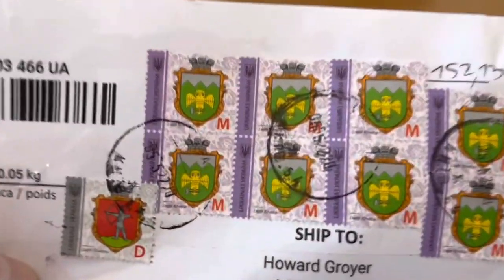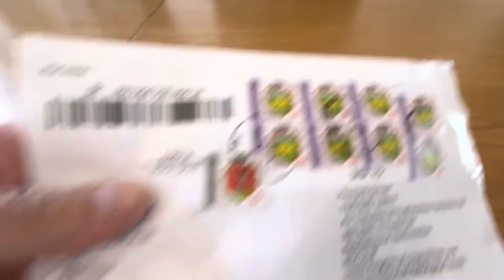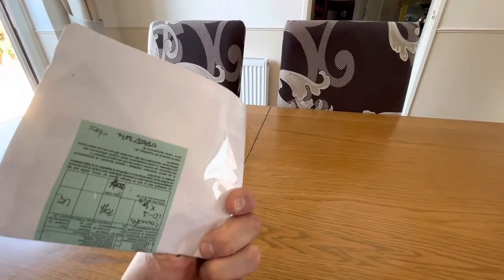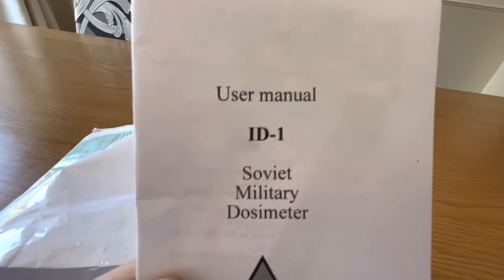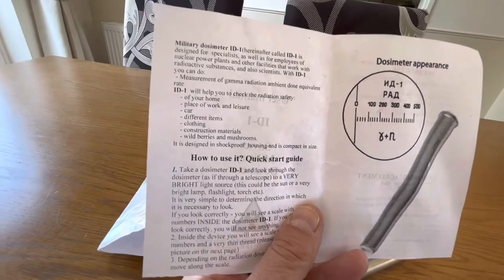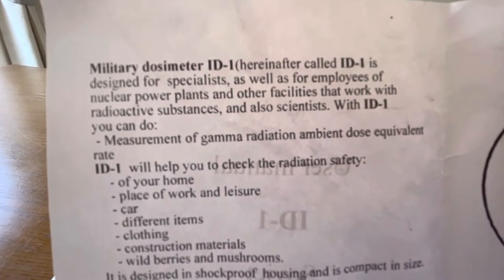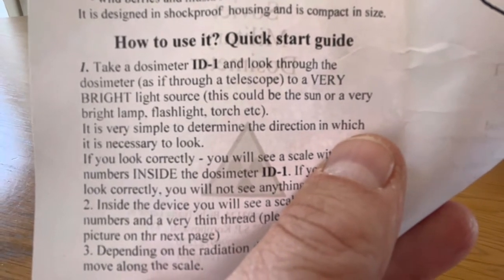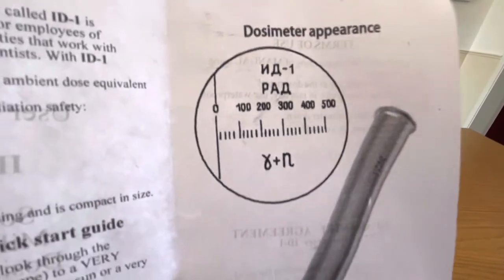Soviet Era Dosimeter@avtransfersUK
Show and tell.  Soviet Era Dosimeter bought from Ukraine